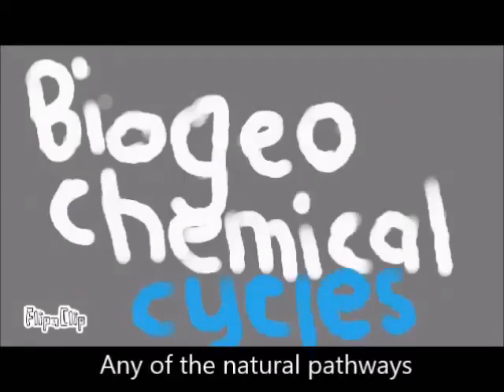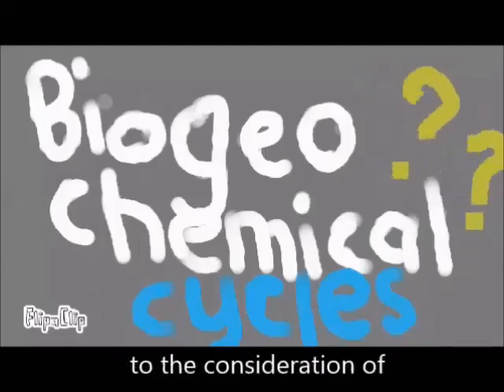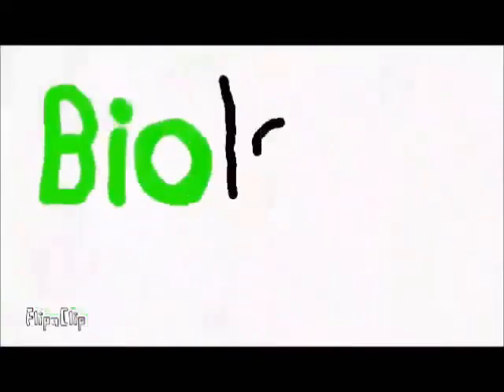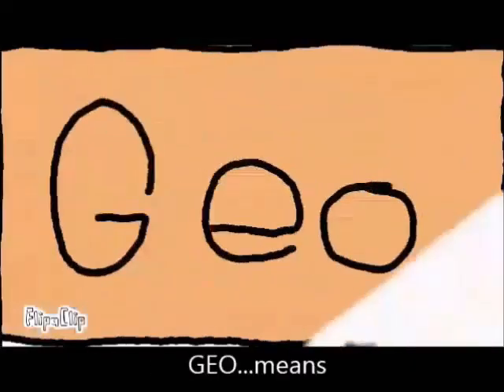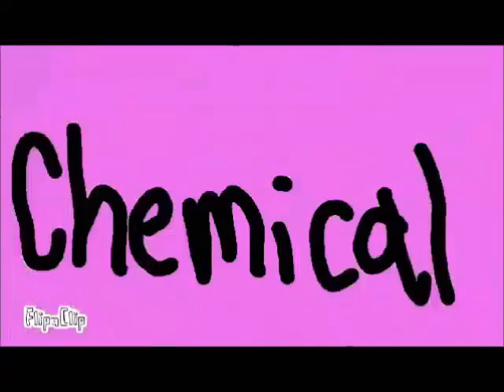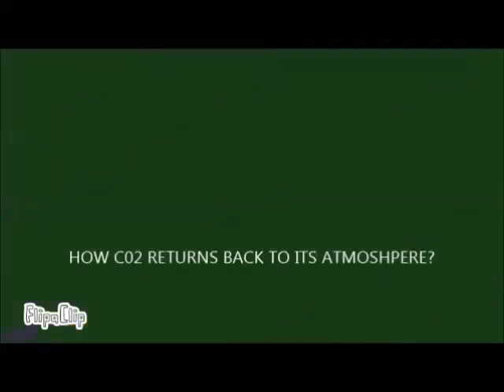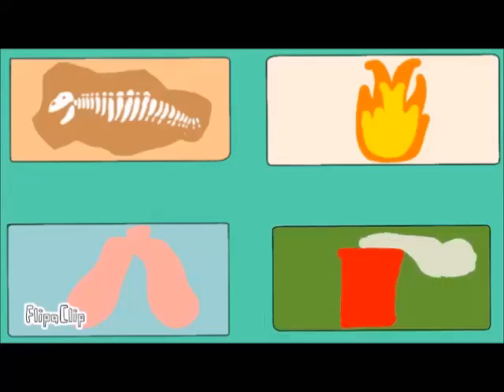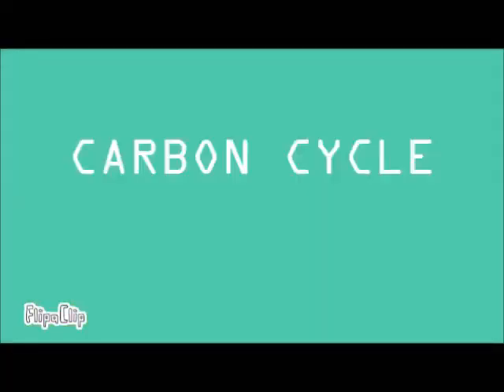Finished project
The group 5 performance of the biogeochemical cycle